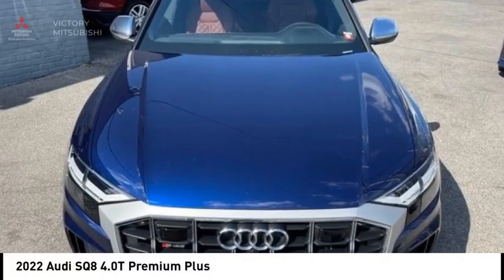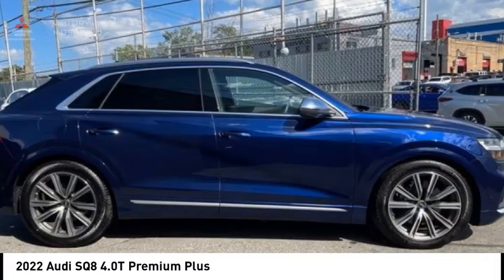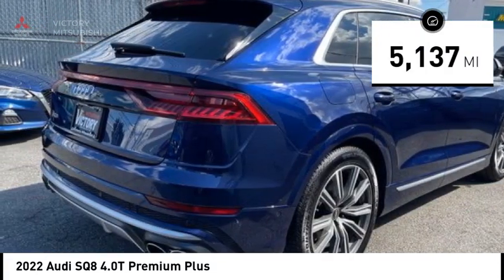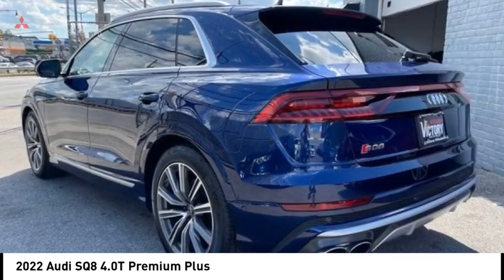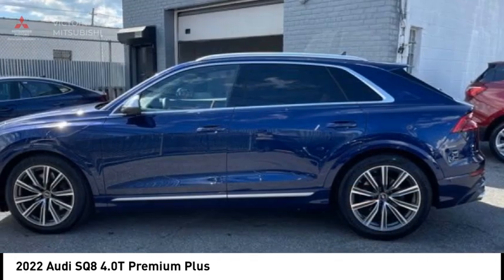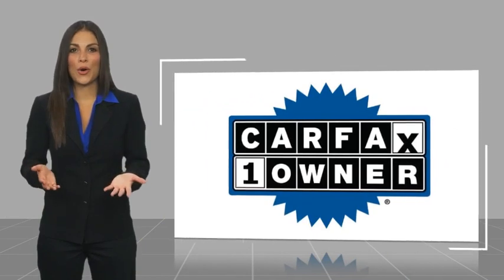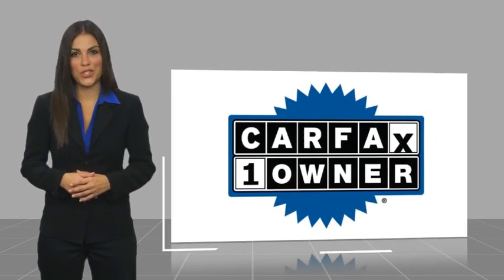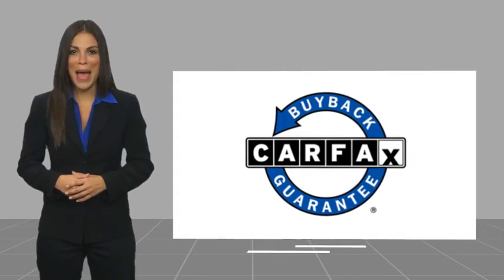2022 Audi SQ8 Bronx NY 21609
2022 Audi SQ8 4.0T Premium Plus

Victory Mitsubishi
4070 Boston Road

Welcome to Victory Mitsubishi! We offer a combined inventory of 700 cars new and luxury used vehicles. All Used vehicles come with a quality assurance inspection, our New Vehicles have an unprecedented 10-year 100k mile warranty we also have vehicles car for any want or purpose. Come into test drive this car for any want or purpose. Come in to test drive this Audi SQ8 4.0T Premium Plus today! Priced below KBB Fair Purchase Price! ABS brakes, Active Cruise Control, Alloy wheels, Compass, Electronic Stability Control, Front dual zone A/C, Heated door mirrors, Heated front seats, Illuminated entry, Low tire pressure warning, Navigation System, Power Liftgate, Rear dual zone A/C, Remote keyless entry, Traction control.brCARFAX One-Owner.br2022 Audi SQ8 4.0T Premium Plus quattro Blue 4D Sport Utility Save yourself Time and Money - Fill out a credit application online at victorymitsubishi.com and get pre-APPROVED! Financing available for all types of credit with low monthly payment that will fit you budget. Down Payment low as $599. Same day delivery. View our entire inventory by visiting our virtual showroom at victorymitsubishi.com - Only 2 blocks away from Exit 13 off I-95 or Minutes from exit 7 on the Hutchinson Parkway. While we make every effort to ensure the data listed here is correct, there may be instances where the pricing, options or vehicle features may be listed incorrectly. Dealer cannot be held liable for data that is listed incorrectly. We will honor all cash prices from CarGurus customers. please refer to dealers website for exact pricing and for any incentives that we may apply!